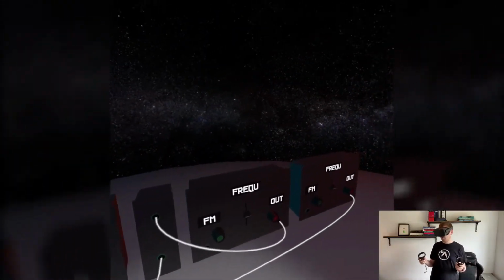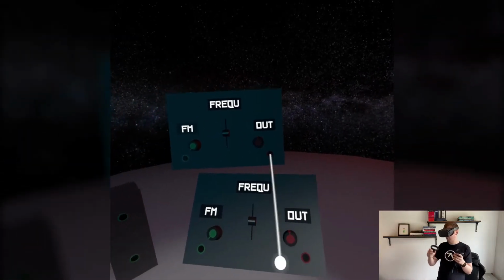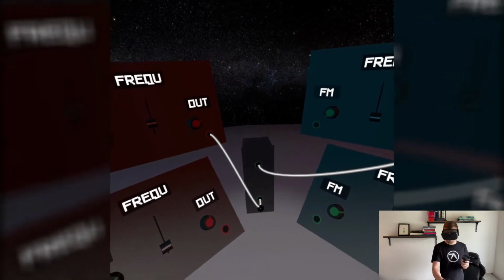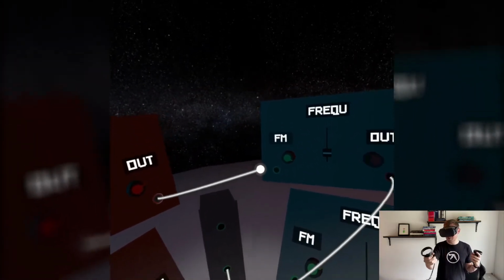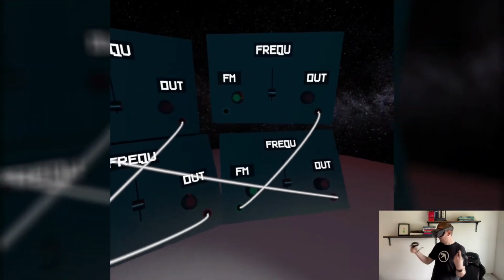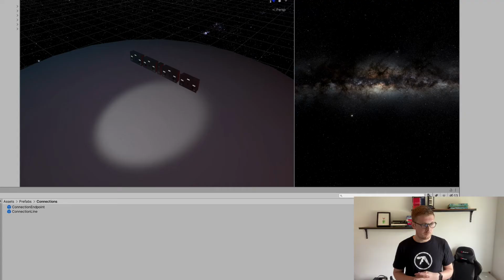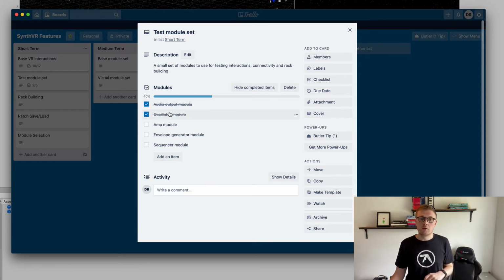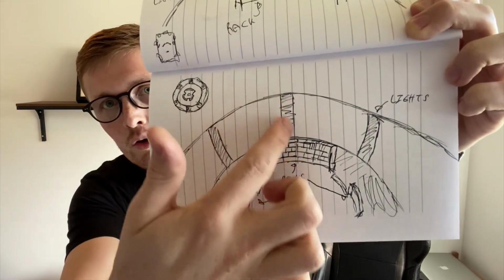SynthVR - A Modular Synthesizer For VR [Development Log #2]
SynthVR is a modular synthesizer for virtual reality.

In this log, I showcase connection interactions and have fun with the first testing modules.

To skip ahead:
[00:00] - Progress overview
[01:13] - In-depth VR demo
[09:29] - Upcoming features
[12:07] - Stage ideas
[12:50] - Goodbye